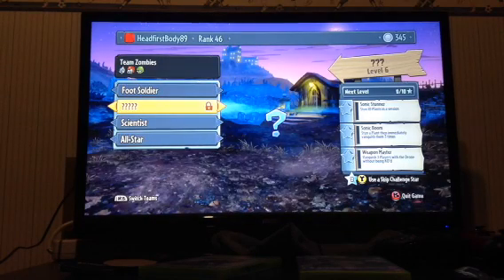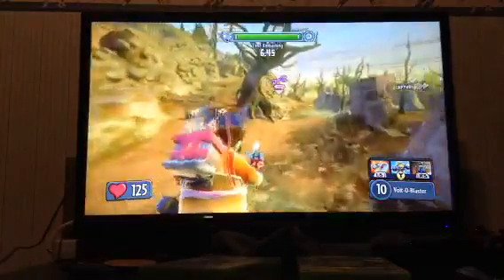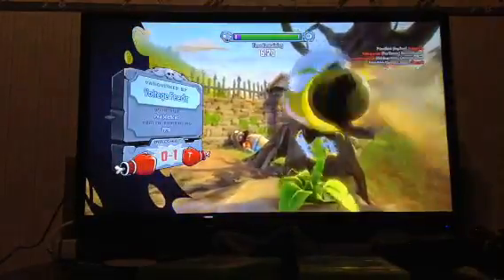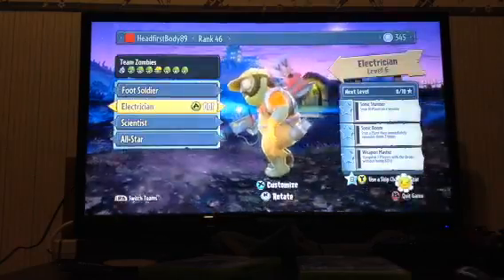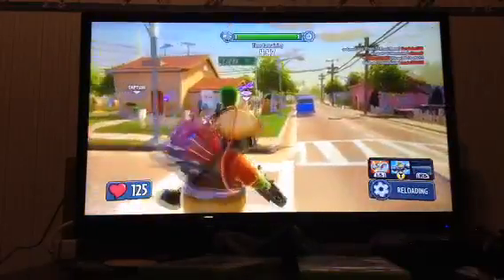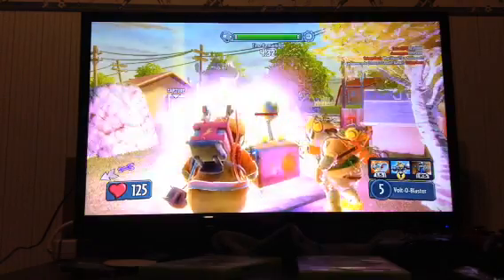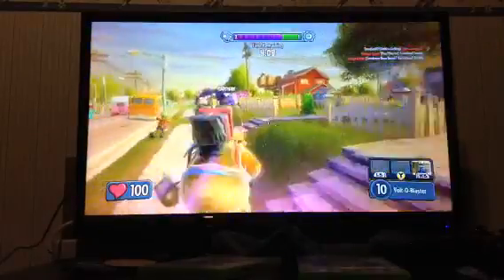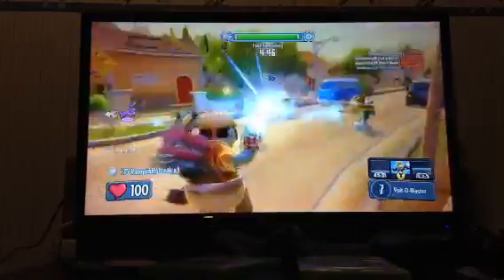Plants vs zombie garden warfare ep:13 electrician